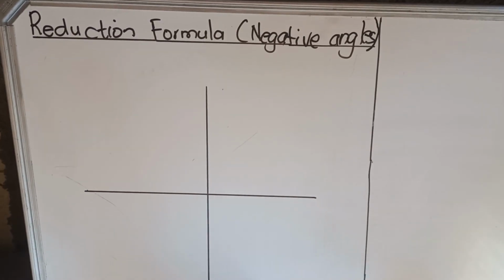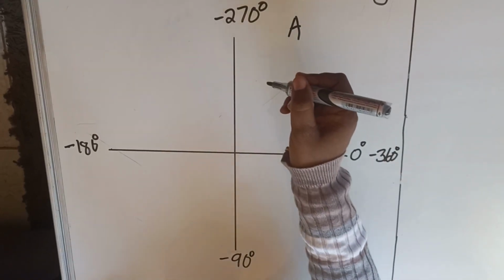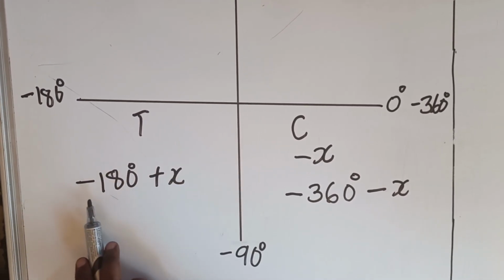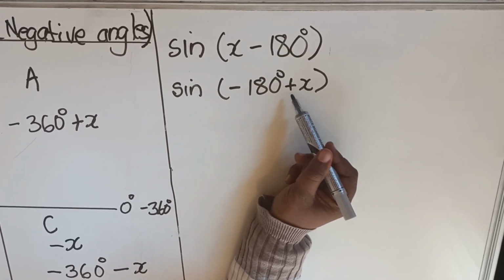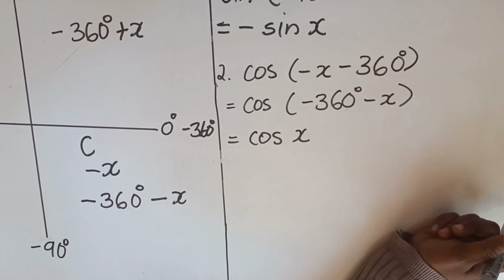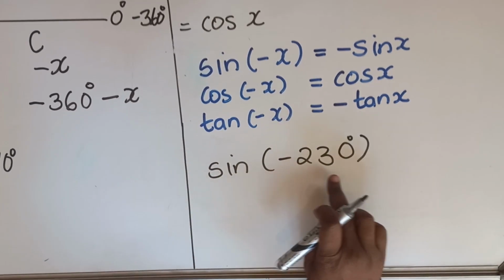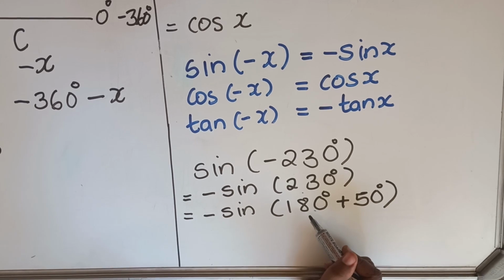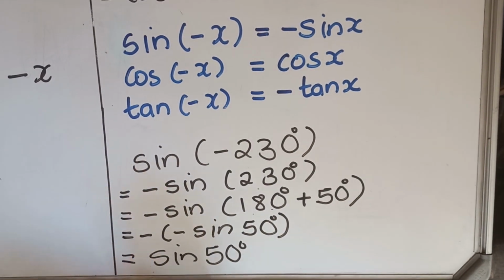Reduction Formula [Negative Angles] - Trigonometric Maths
Hello everyone,  join us as we learn how to reduce angles in terms of the Sin/Cos/Tan functions with examples of how to understand and answer the question in an exam.